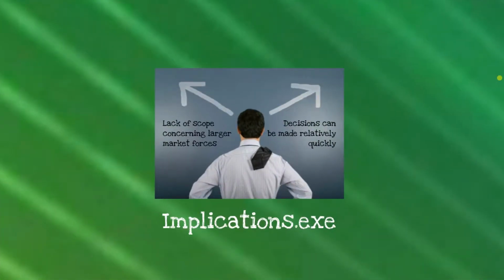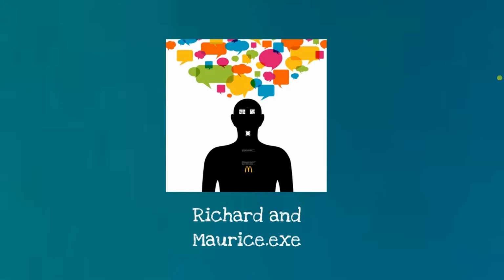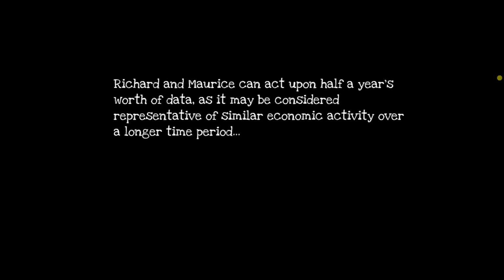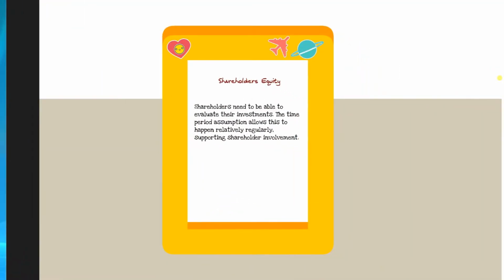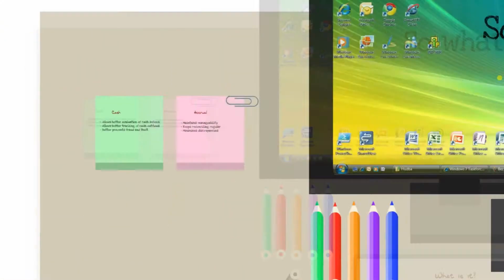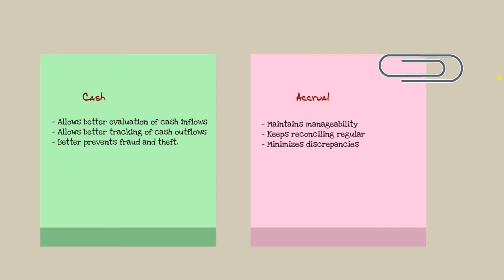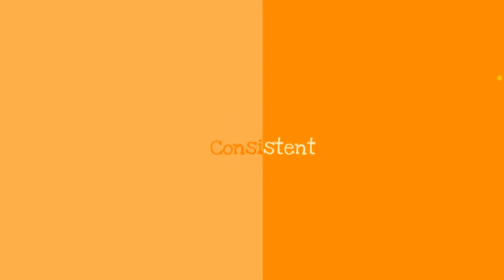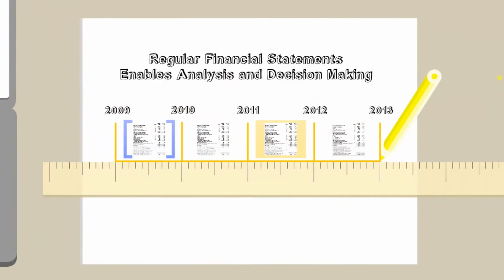The Time Period Assumption - Screencast